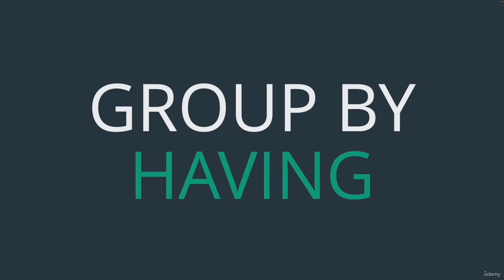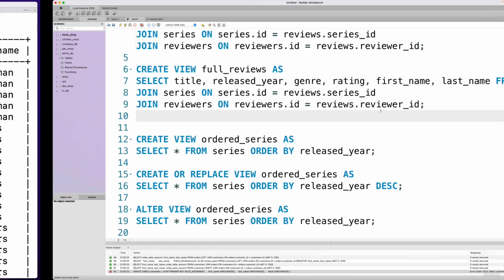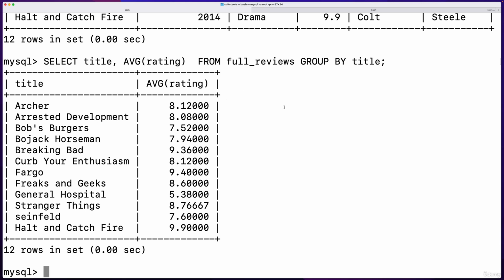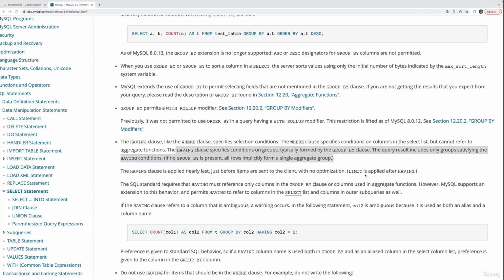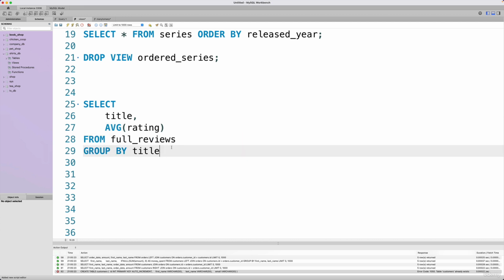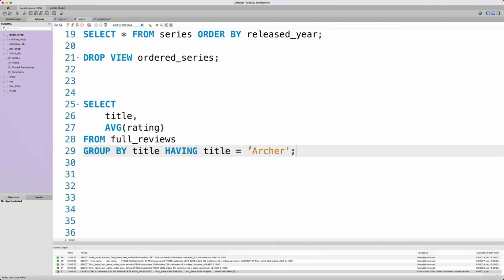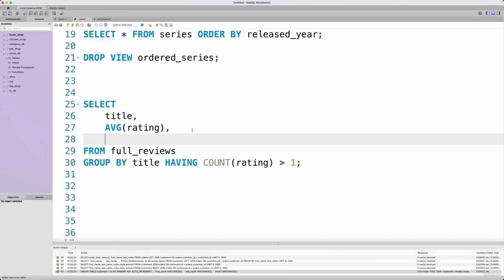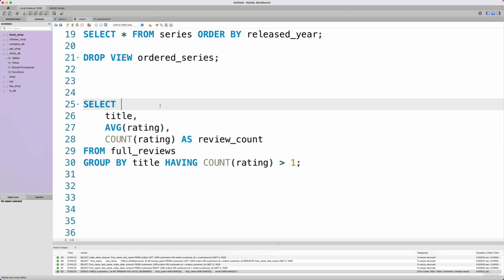159 - HAVING clause